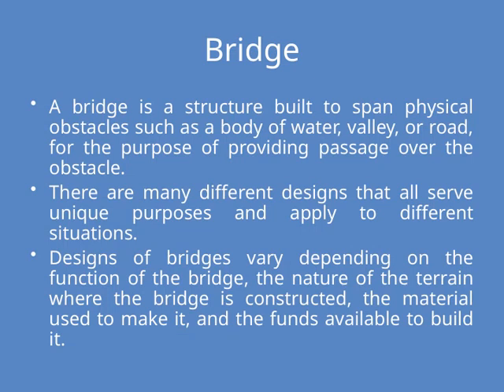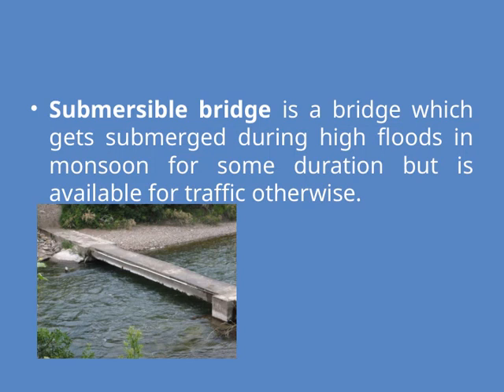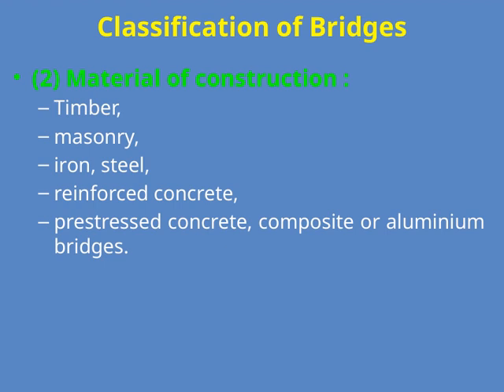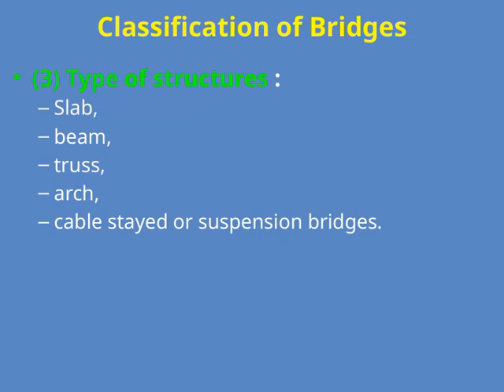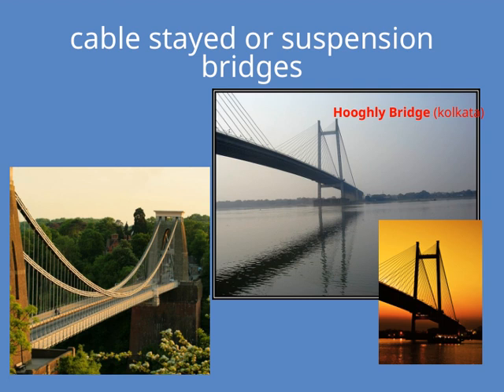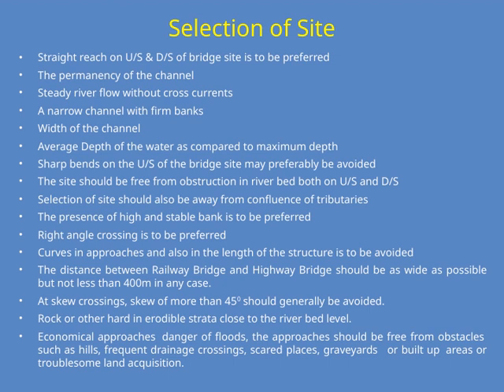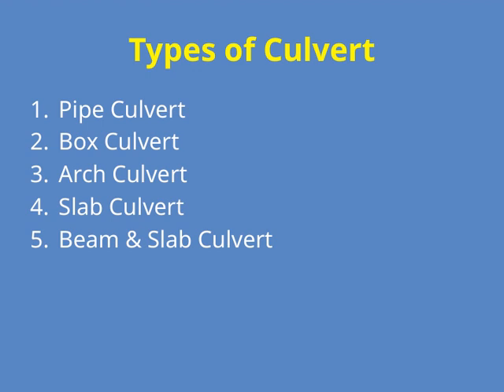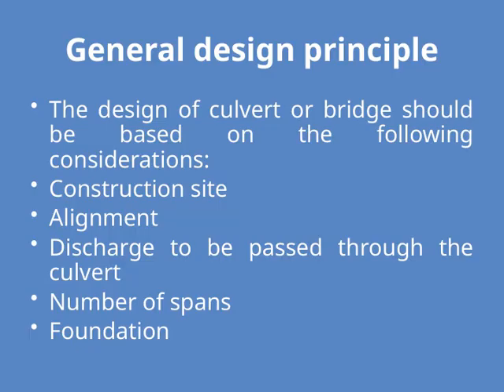Bridges and Culverts | Beams | Types